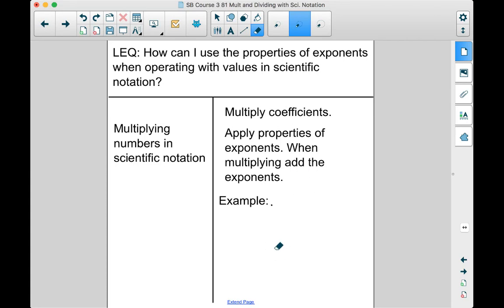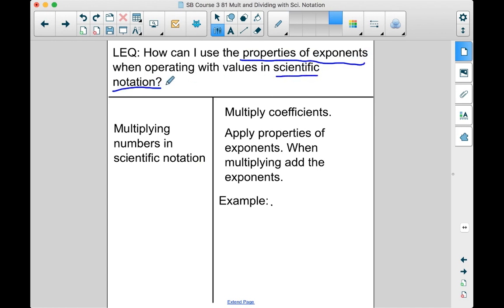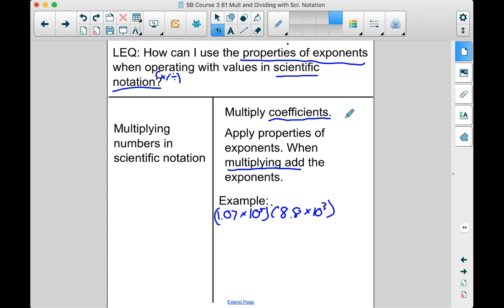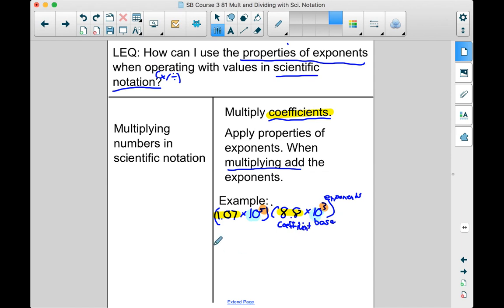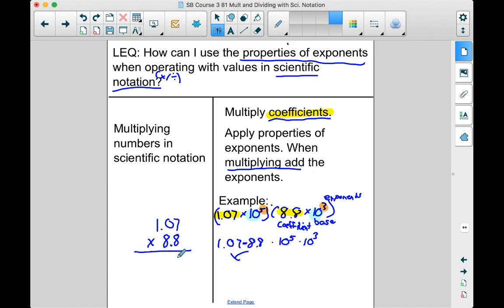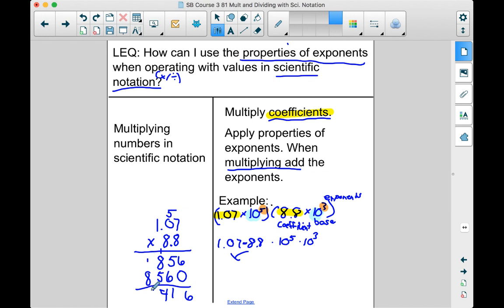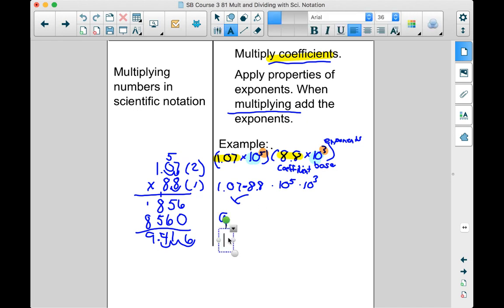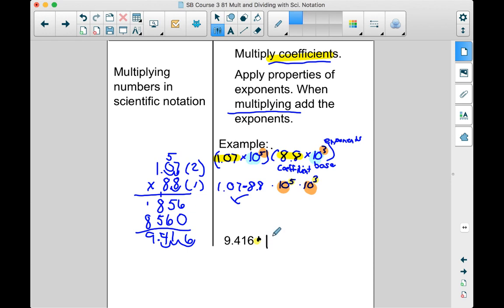Act 8-1: Multiplying Values in Scientific Notation